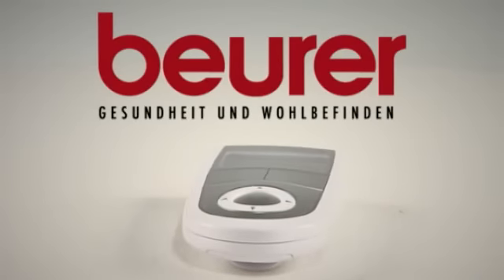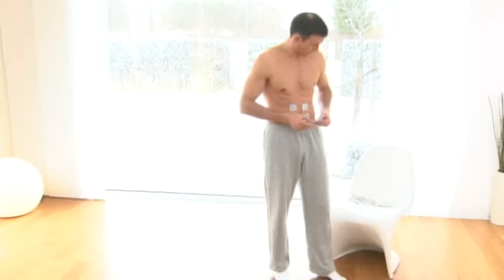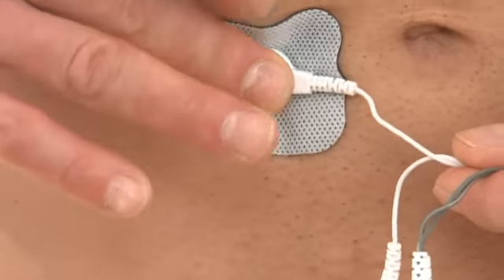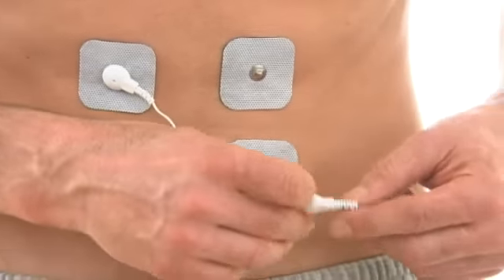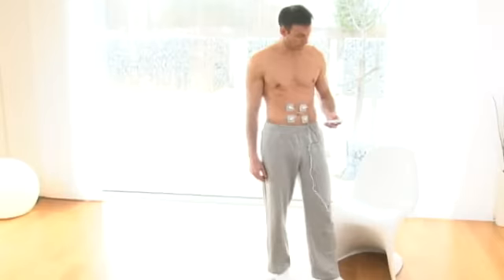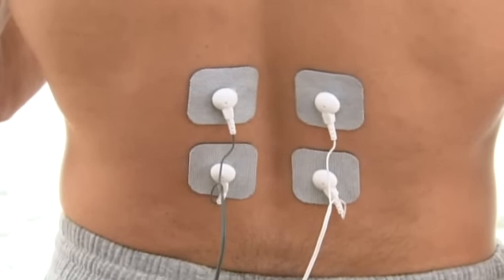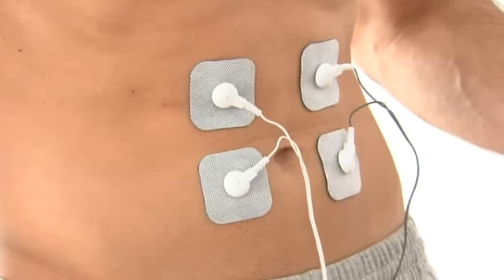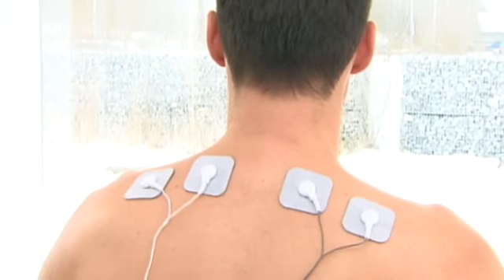三合一脈衝按摩機 ，fitboxx.com 網上熱賣！